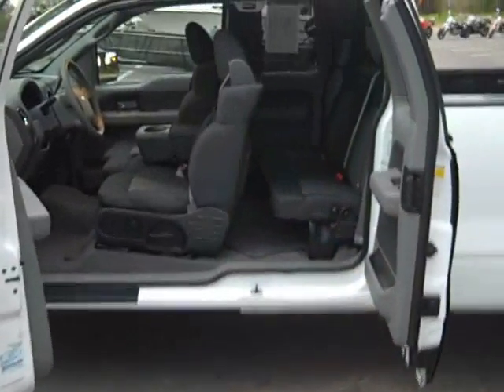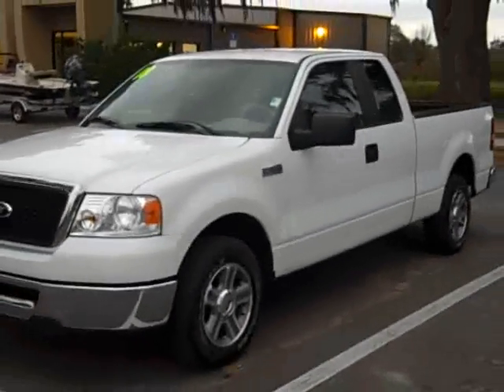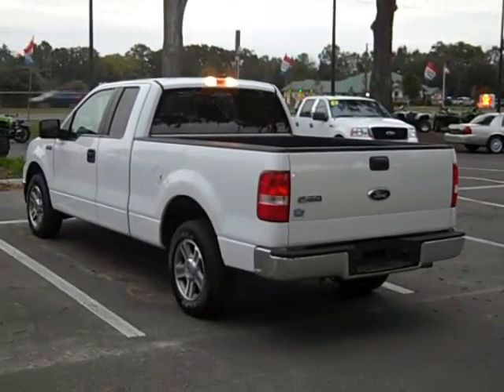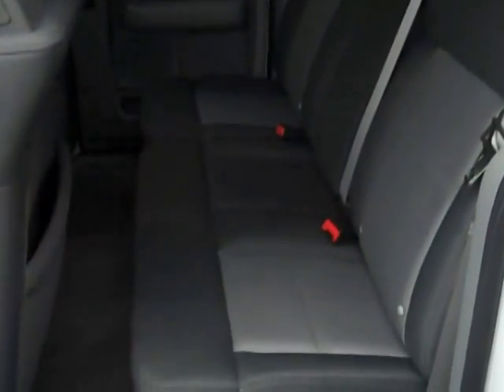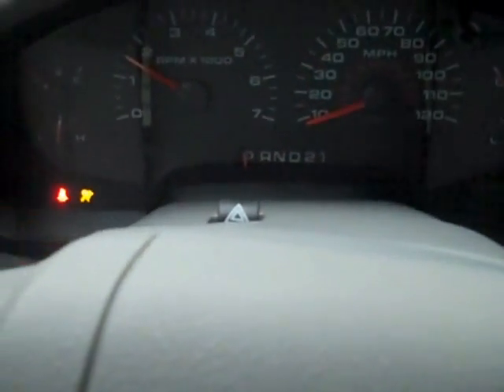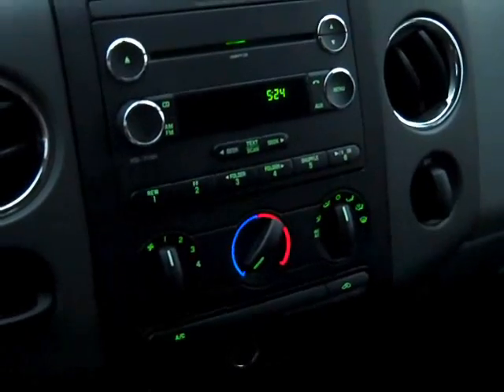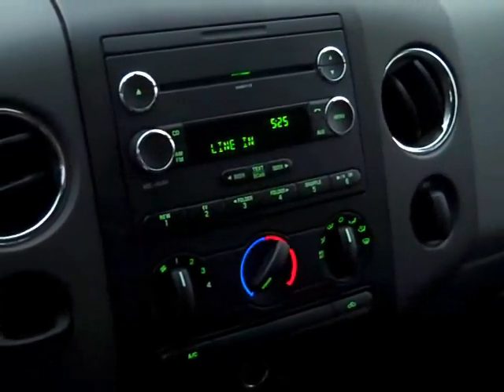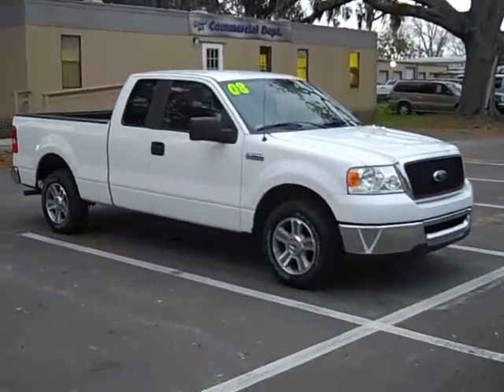used Ford F150 truck Gainesville Fl near Jacksonville Ocala FL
used Ford F150 truck Gainesville Fl for sale near Jacksonville Ocala Fl . 2008 Ford F-150 - 40K miles - Automatic Trans - FREE CarFax - call or toll free 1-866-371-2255 ... to see more still photos, prices and our full inventory of used cars, trucks and SUV's please visit our ... Gainesville Jacksonville Ocala Lake City High Springs Alachua Newberry Trenton Chiefland Palatka Melrose Keystone Heights FL ... Coming Soon! 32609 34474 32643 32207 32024 ... stock # 27959P